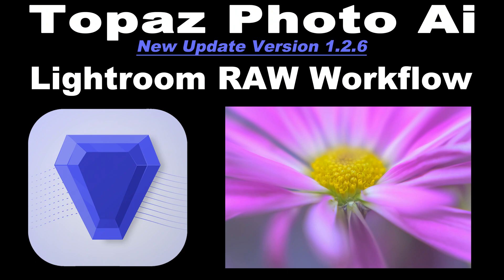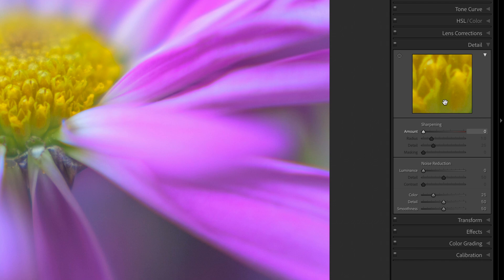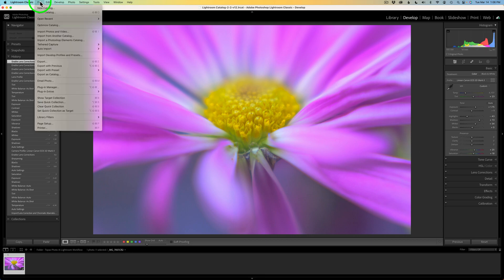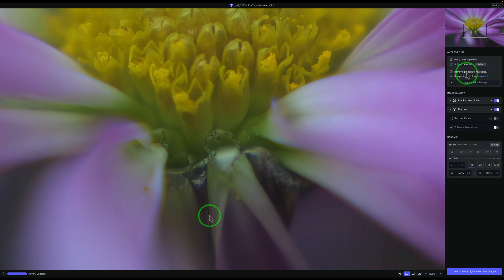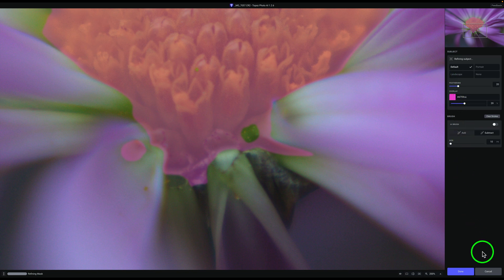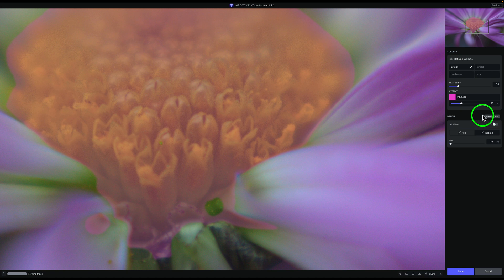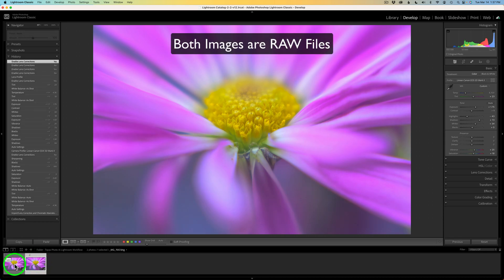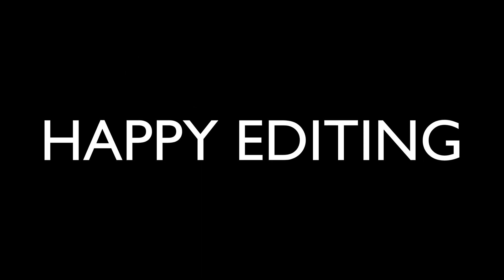TOPAZ PHOTO AI (LIGHTROOM CLASSIC RAW Workflow) New Update V1.2.6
Today I will show you my RAW Workflow when using TOPAZ PHOTO AI with LIGHTROOM CLASSIC.